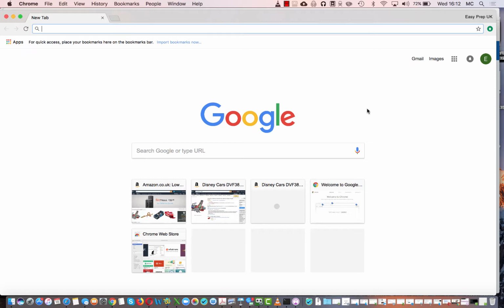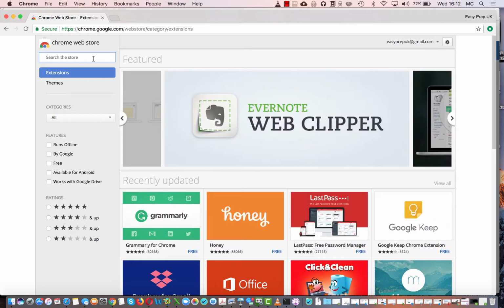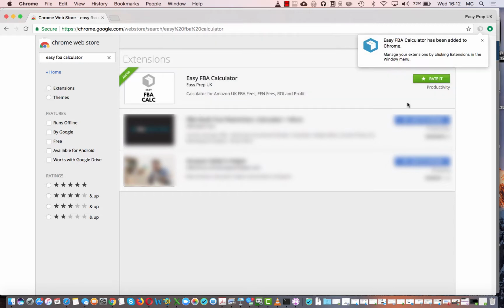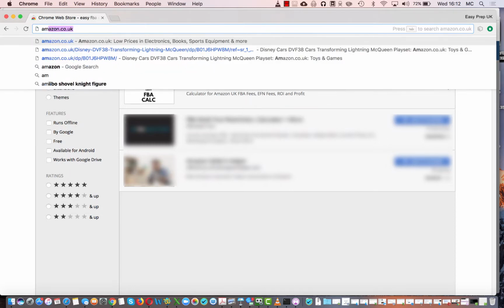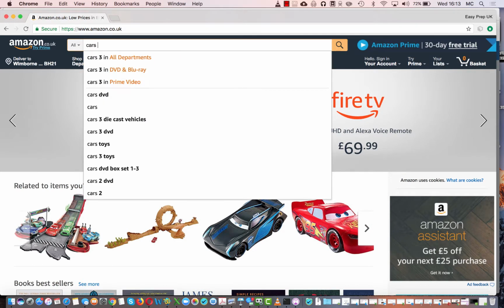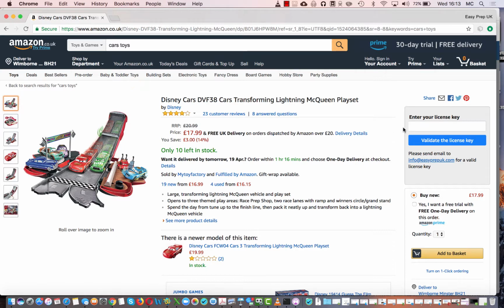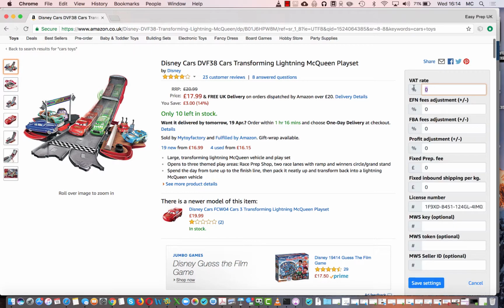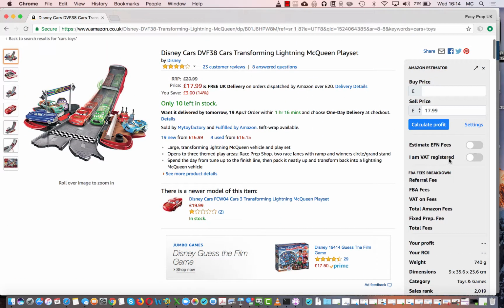How To Install Easy FBA Calculator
A short guide to installing the Easy FBA Calculator